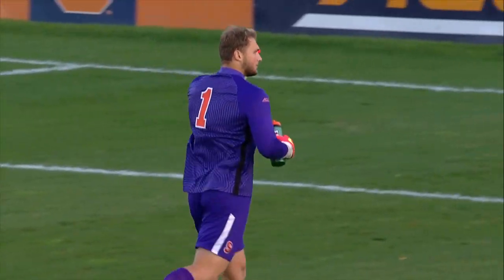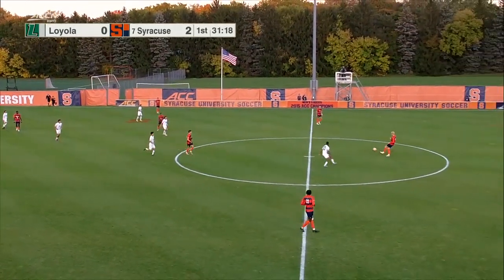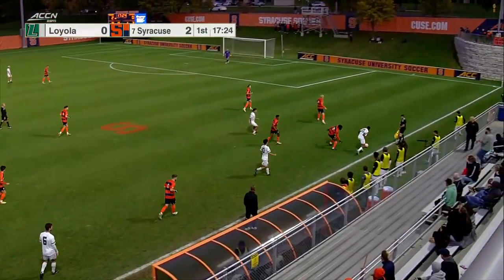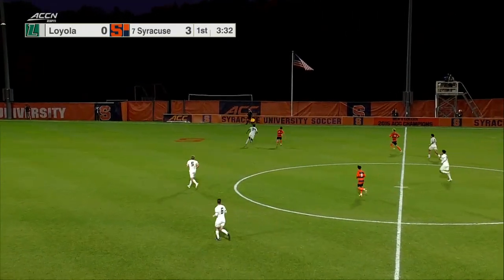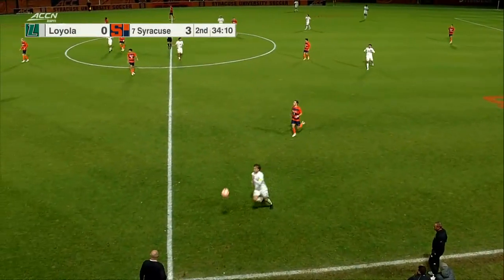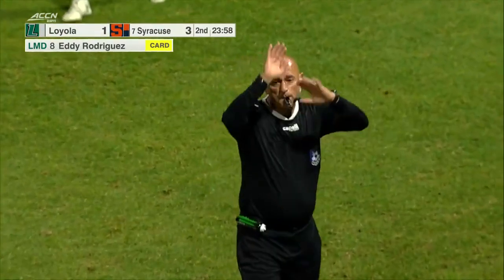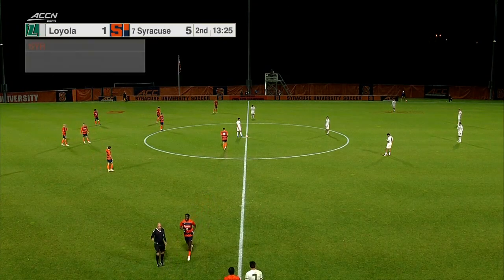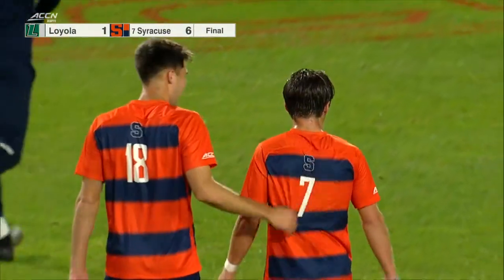Loyola MD vs #7 Syracuse | Men Soccer Oct 10,2022